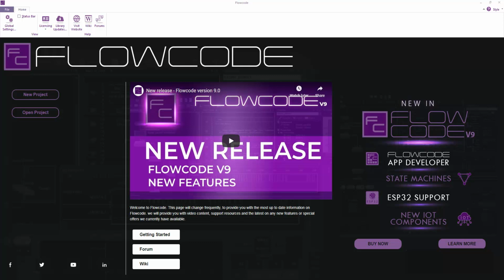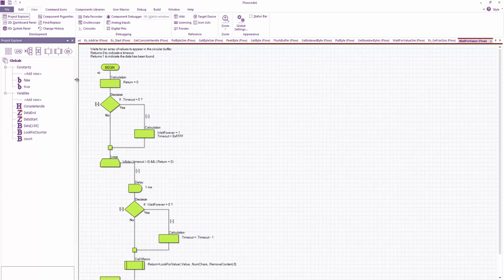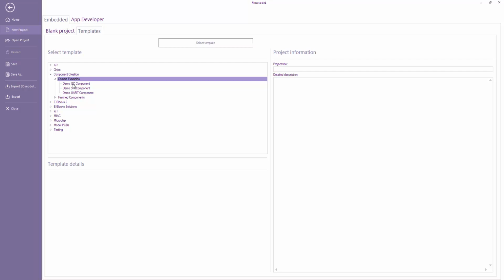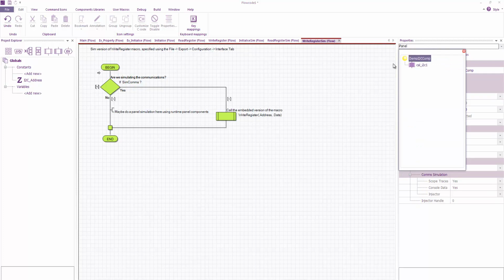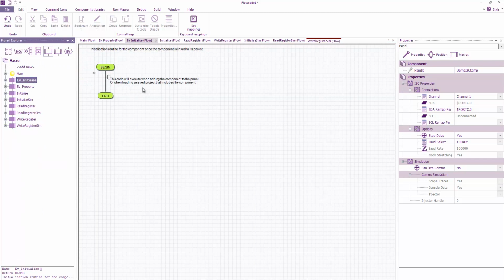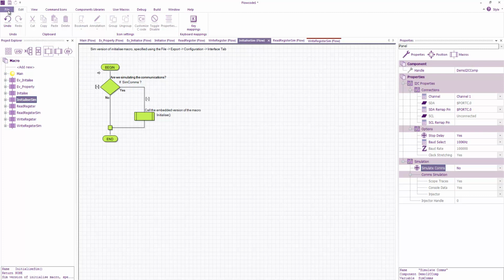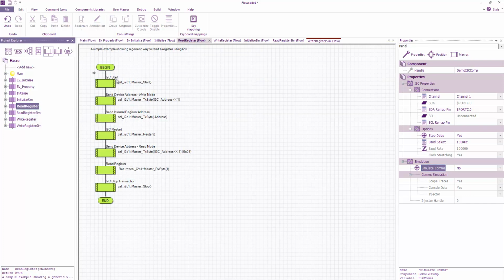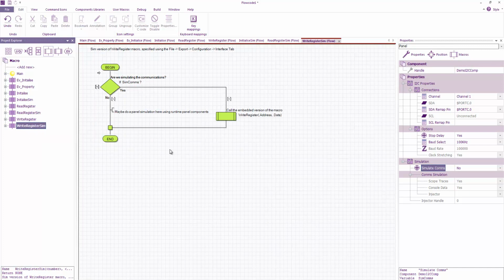Component Creation Templates in Flowcode 9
A breif introduction to the component creation getting started templates included with Flowcode 9.

If there are any addtional templates you would like to see then let us know.